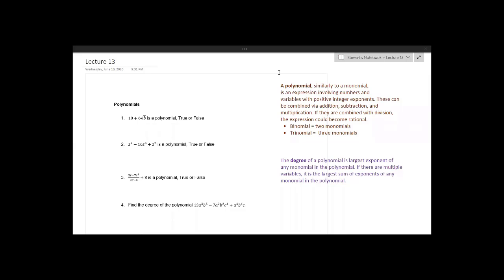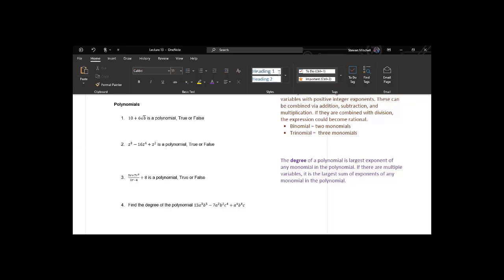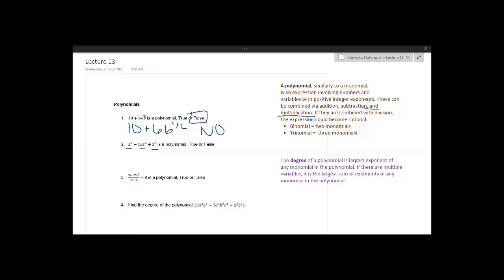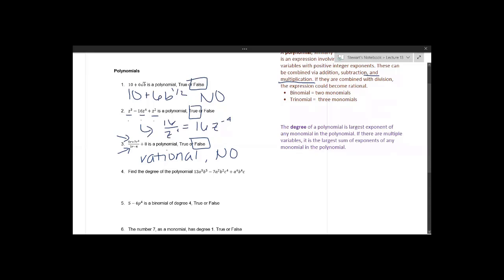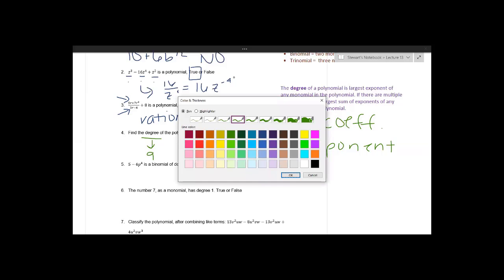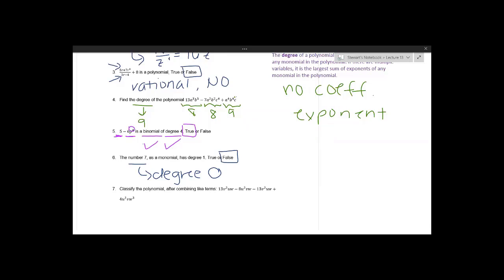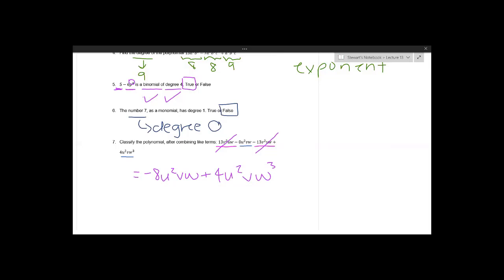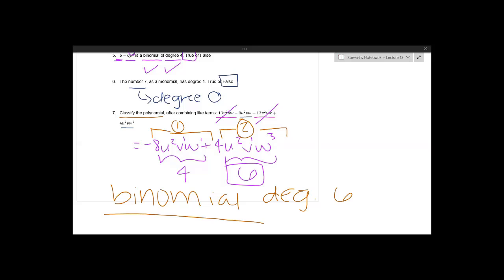math 0070 lecture 13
This video discusses the definition of a polynomial and the definition of the degree of a polynomial. It is also shown how to classify polynomials and combine like terms.